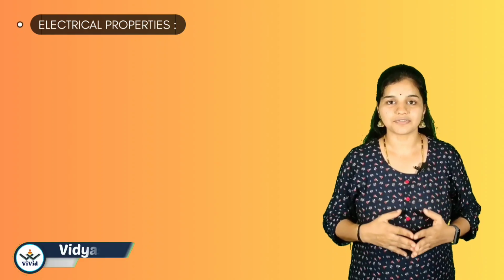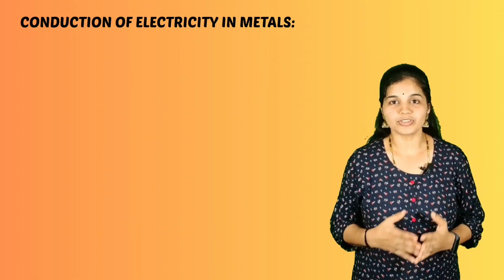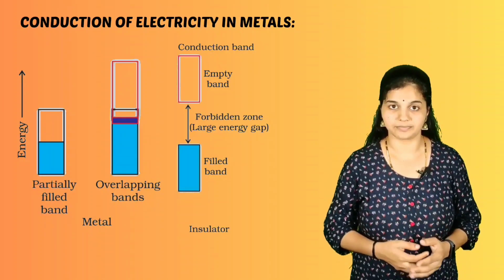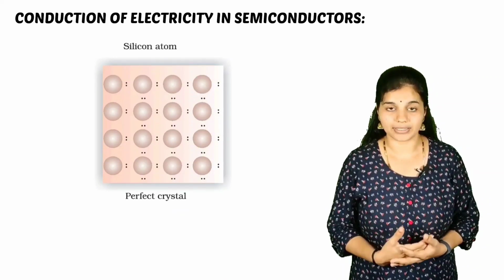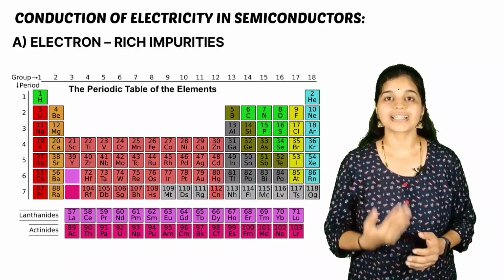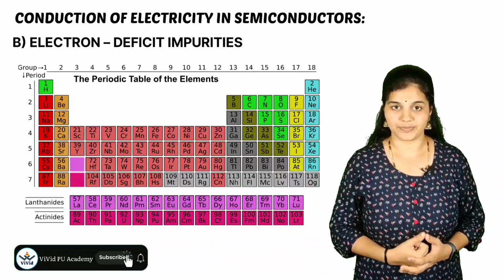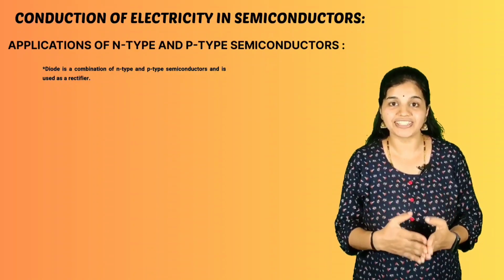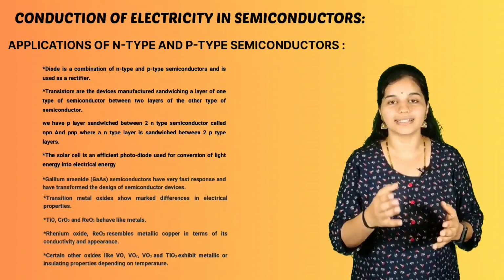Electrical Properties of Solids | n-type and p-type Semiconductors | ViVid PU Academy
THROUGH THIS VIDEO YOU WILL LEARN :

00:00 - Intro (Properties)
00:54 - Conduction of Electricity in Metals
01:22 - Valence Band and Conduction band in Metals
02:19 - Valence band and Conduction band in Insulators
02:55 - Valence band and Conduction band in Semiconductors
04:11 - Doping in Intrinsic Semiconductors
05:04 - Electron rich Impurity
05:27 - n-type Semiconductor
06:48 - Electron deficient impurities
06:53 - p-type Semiconductors
08:05 - Applications of n-type and p-type Semiconductors

Mangalore (India)